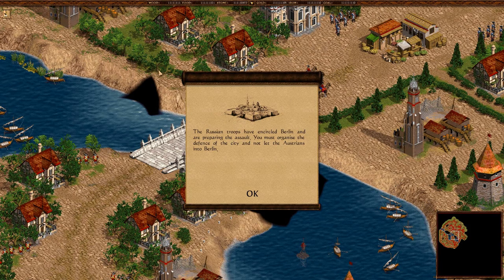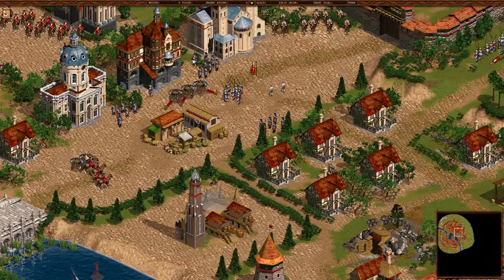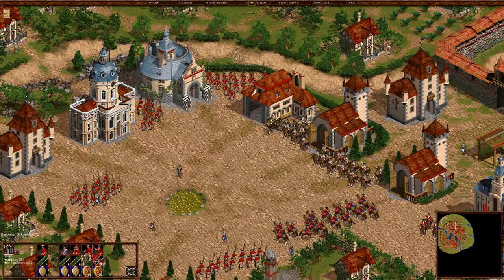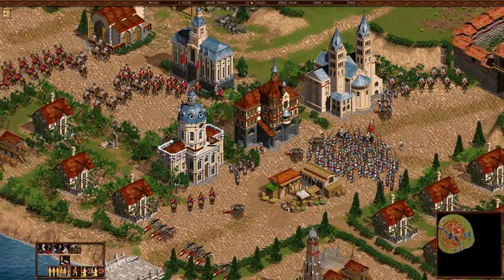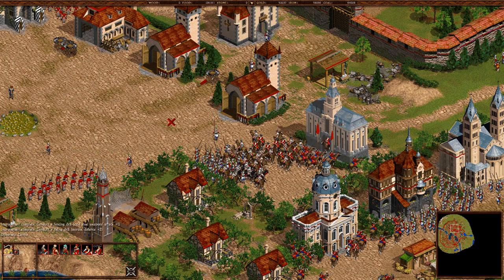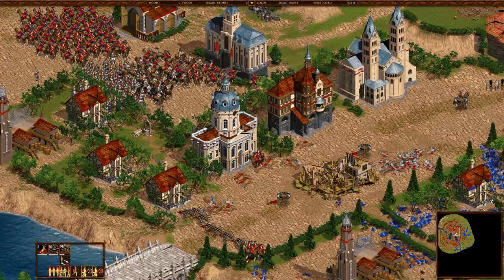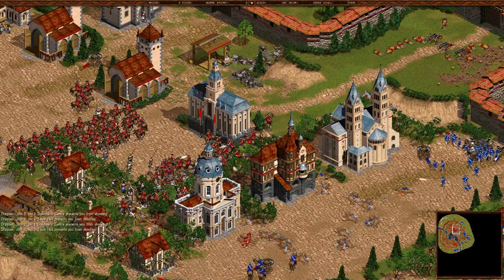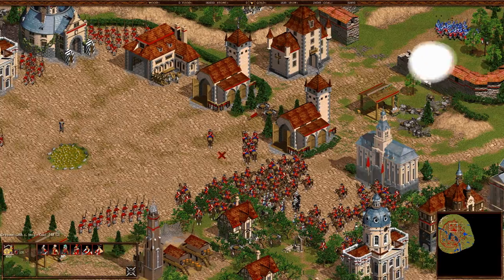Cossacks - The Siege of Berlin | Under The Banner of King Frederick | Art of War [1080p/HD]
This is a commentary gameplay of mission 4 ( The Siege of Berlin ) from Cossacks, Under The Banner of King Frederick campaign.

Cossacks: The Art of War - continues the history of the great battles of XVII-XVIII centuries, and introduces five new campaigns, two nations, some new units and much more.

To stand alone in war is extremely unpleasant. Extremely pleasant, on the other hand, is the stand-alone version Cossacks: Back to War. Containing all of the gameplay features of Cossacks: European Wars and Cossacks: The Art of War, this is a complete care package for all current and future Cossacks fans. This add-on contains 100 captivating missions taking place between the 16th and 18th centuries. In addition, two new nations, Switzerland and Hungary, are included. These countries waged war in the late Middle Ages and essentially influenced the development of European military strategies. This addition causes the second add-on of Cossacks to pass the threshold of allowed gaming fun.

Cossacks: European Wars is a historical real-time strategy based on events of the 16th through the 18th centuries in Europe, when nations and states were created and demolished, and wars shed seas of blood. There are 16 nations or regions in Cossacks: Algeria, Austria, England, France, the Netherlands, Piemonte, Poland, Portugal, Prussia, Russia, Saxony, Spain, Sweden, Turkey, Ukraine, and Venice. Each has its own original graphics, economic and technical development peculiarities, military advantages and drawbacks, and unique units and technologies, providing vast choices of tactics and strategy in war against any enemy. Thus, England is the mightiest sea power, Austria has powerful light and heavy cavalry, and Cossacks are the pride of the Ukrainian army.
Battles of up to 8.000 units may be conducted on single or network game maps. One can carry out lingering city sieges, wage guerilla wars, capture commanding heights and arrange ambushes, deploy landing forces on enemy shores, and conduct sea battles. The game system is arranged to reduce per-unit control and resource micromanagement, and to turn to global goals of powerful economy formation, science development, the capturing of new lands, and defending borders.

★Buy
►Cossacks: The Art of War
(* I get a little commission, this doesn't increase the price of the game. All prices are better compared with Steam. This is a great way to support me and get your games at very good prices)